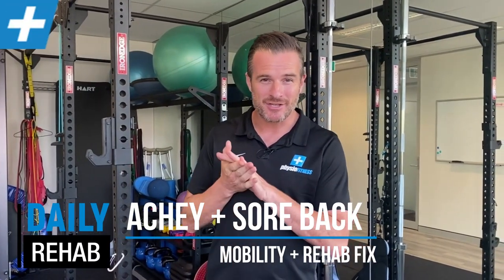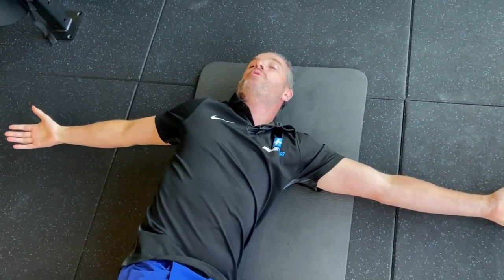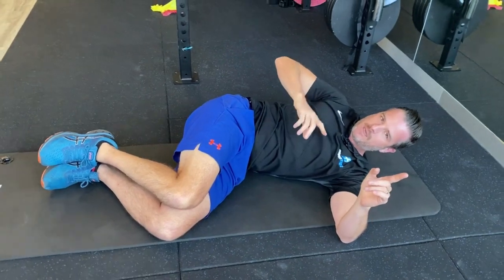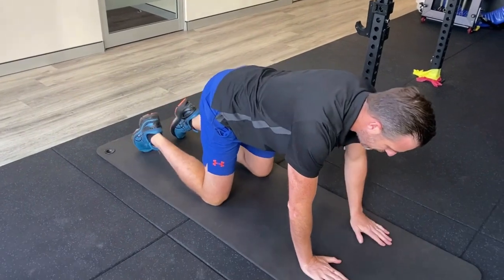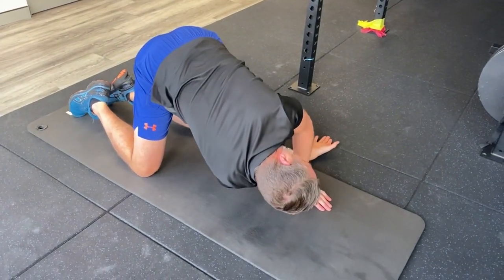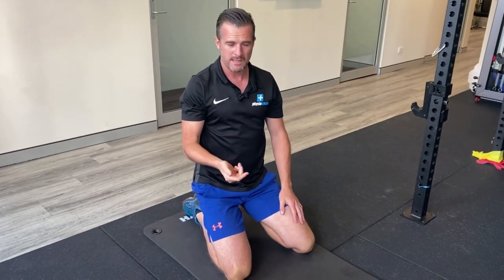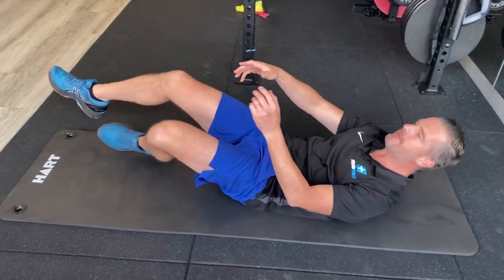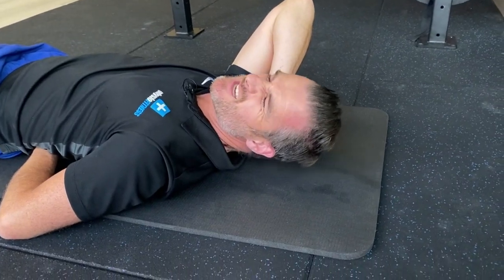Achey and Sore Back Mobility and Rehab Fix | Tim Keeley | Physio REHAB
This daily rehab is split into 7 exercises to tackle that sore 'mid-back' that some people get after a 'bad ' night sleep - it's usually around the mid to lower thoracic spine and can be the result of anything from too much gardening or sport the day before,  bad posture at the desk to simply sleeping in a different bed when away or on holidays.

So here's a really easy routine you can do with ZERO equipment - it's perfect for you to do when you're perhaps on holiday or you just need things to do straight out of bed in the morning to sort it out - ready for day or normal training workout later on.

1️⃣ Side lying Thoracic Rotations (book openers)
2️⃣ Scapula Press - 4 Point
3️⃣ Thread the Needle
4️⃣ Bird Dog
5️⃣ Glute Stretch
6️⃣ McGill Curl Up
7️⃣ Childs Pose